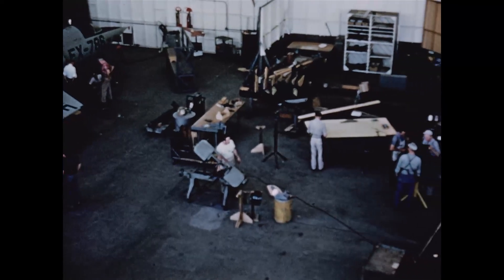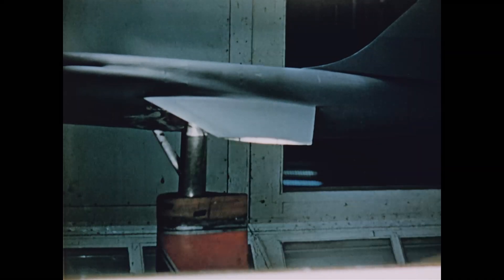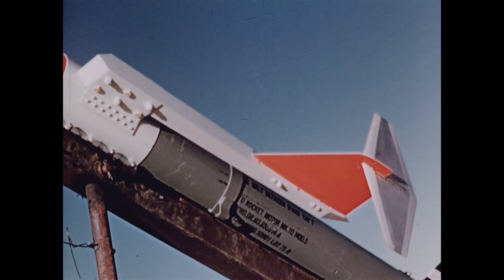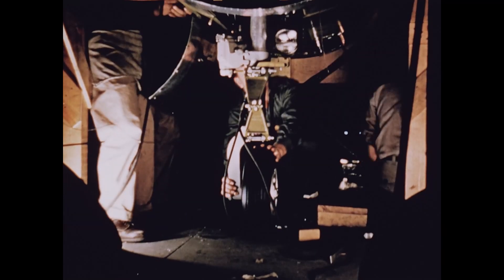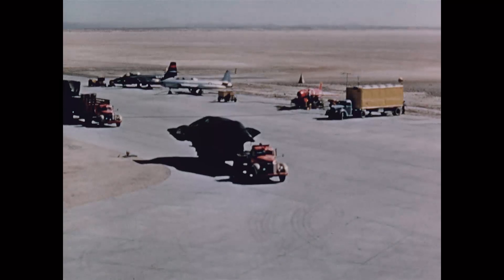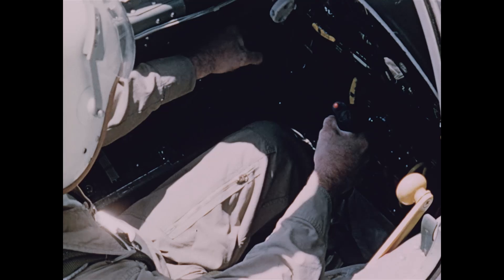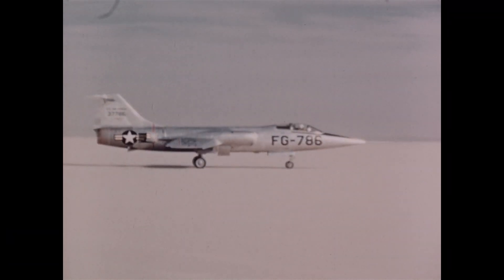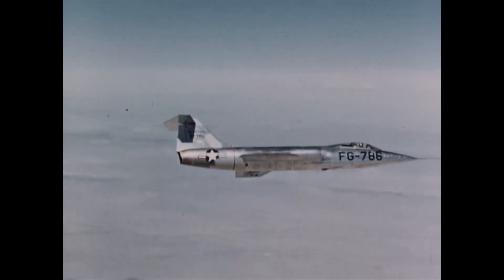記錄片,英文說明 : XF-104 發展記錄 (向下彈射椅配備機型)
XF-104 發展時, J79引擎尚未完成,因此使用的是J65引擎。
因此實際量產時的F-104A的機身使用J79引擎時,比XF-104的機身長。
XF-104 配備向下彈射的彈射椅,也與後輛量產的F-104系列機型不同
總共只有生產2架XF-104,序號為53-7786以及53-7787。
53-7786於1954年3月4日首飛, 53-7788於1954年10月5日首飛
53-7786於1957年6月17日墜毀,  53-7787於1955年4月14日墜毀